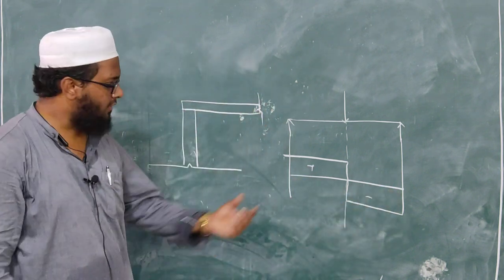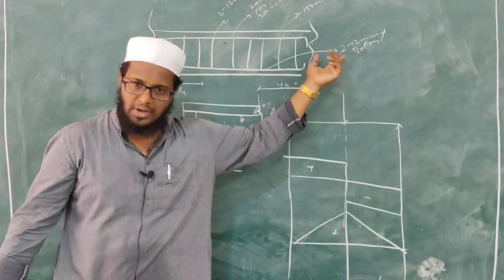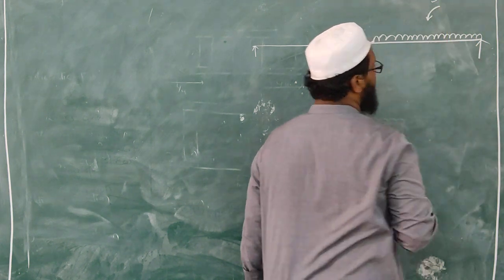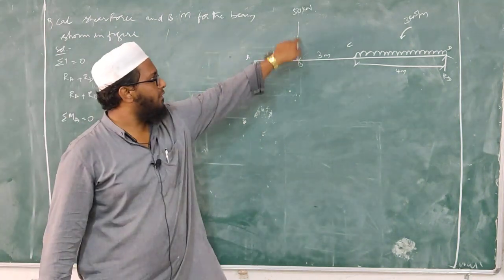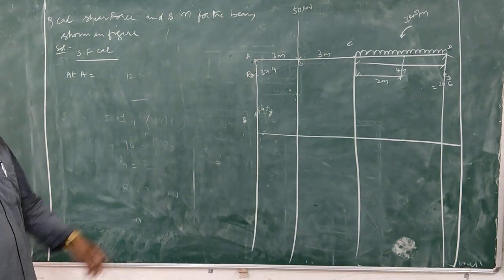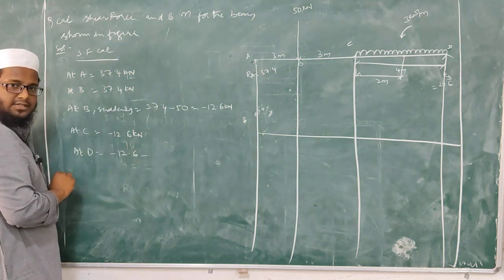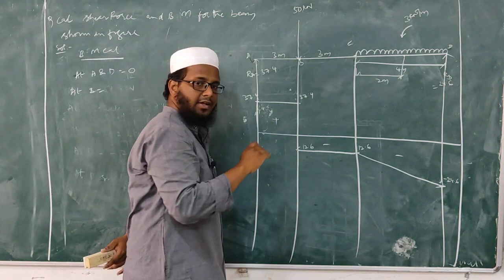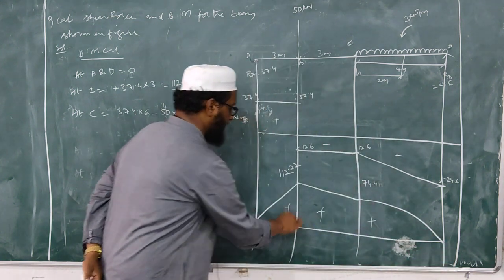Structural Analysis 1 (Class 2)